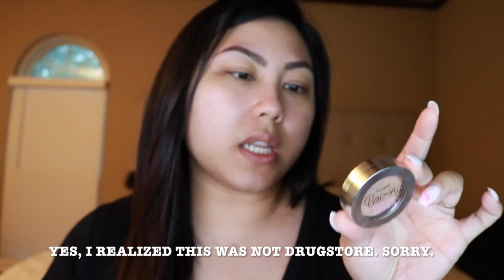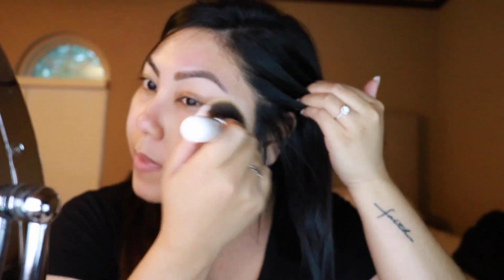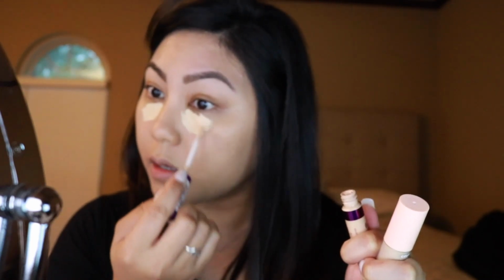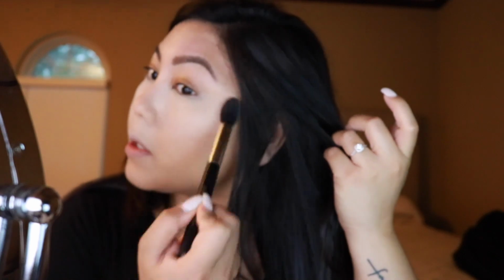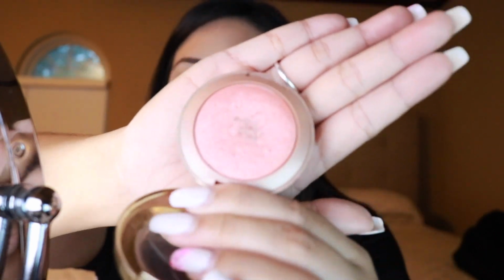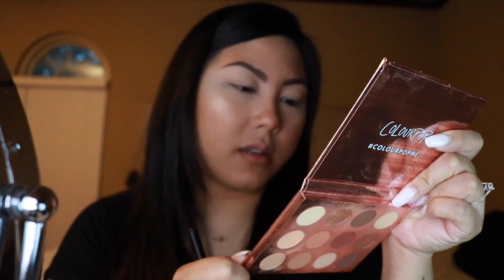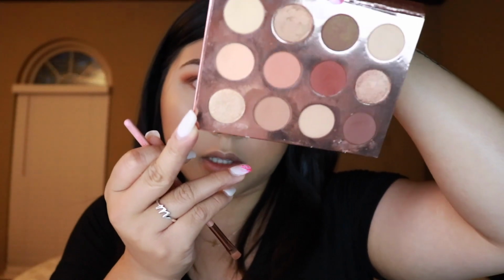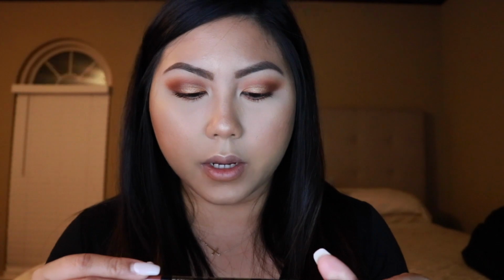GRWM USING ALL DRUGSTORE MAKEUP!! Quarantine Life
Hi babes! It's been a while since I uploaded and I missed you guys a lot! So I decided to sit down and film a very chatty video. Love you, xoxo